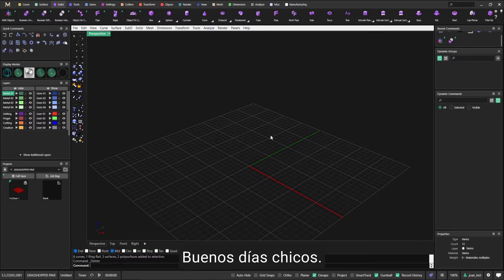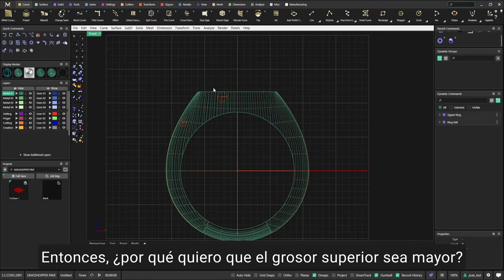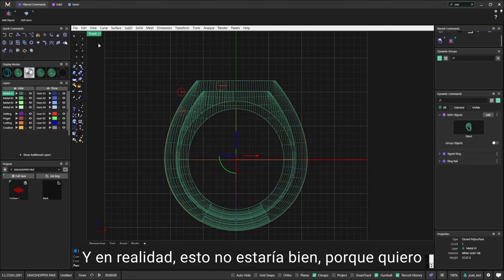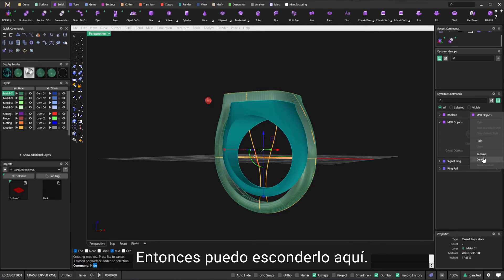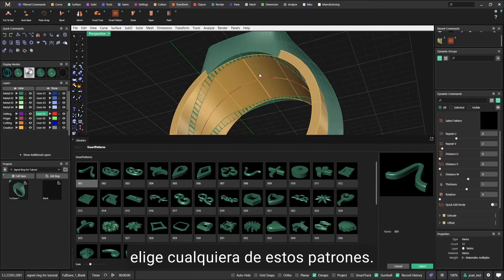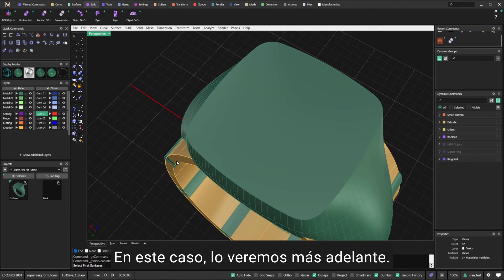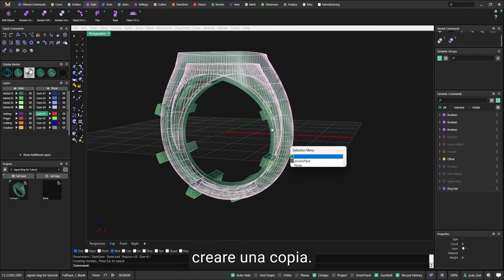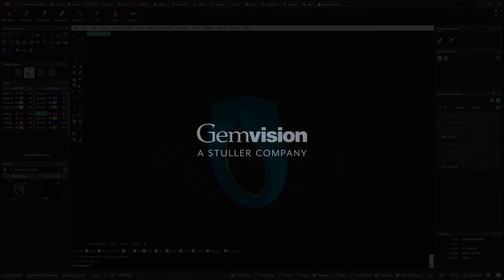MatrixGold 3 - How To Make A Signet Ring (Sub Spanish)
Learn how to make a hollow signet ring fully parametric!